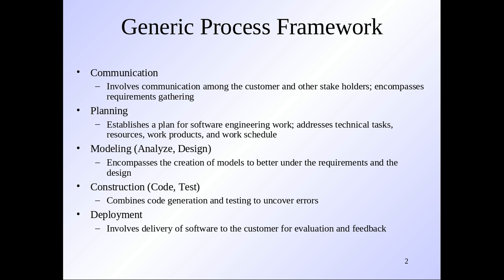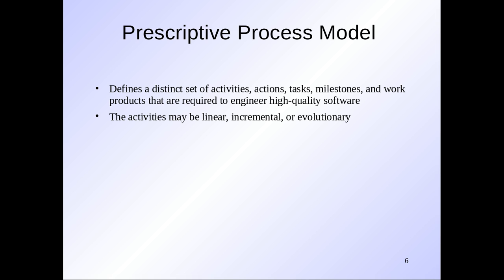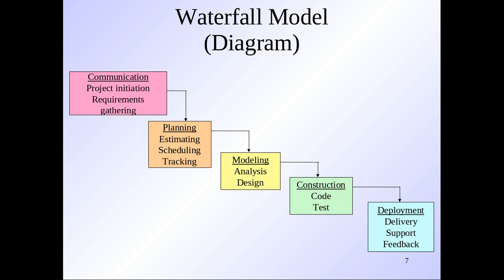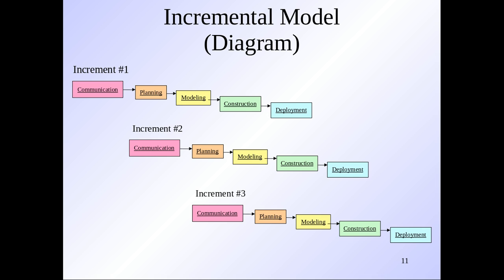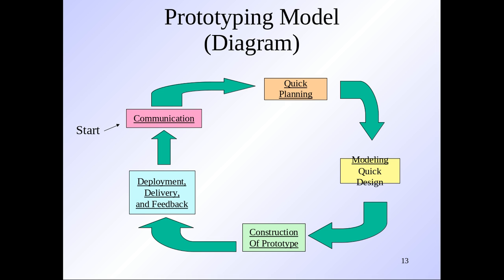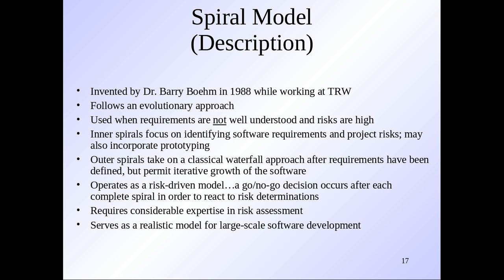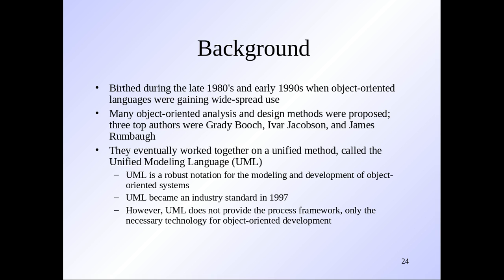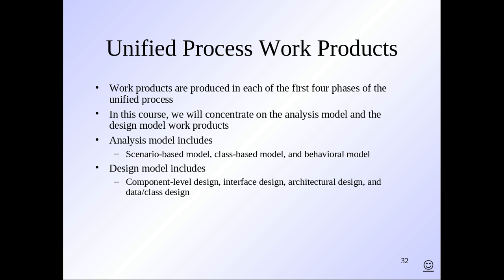Software Process Model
Generic process framework (revisited)
 Traditional process models
 Specialized process models
 The unified process